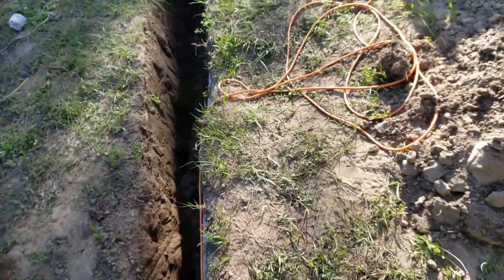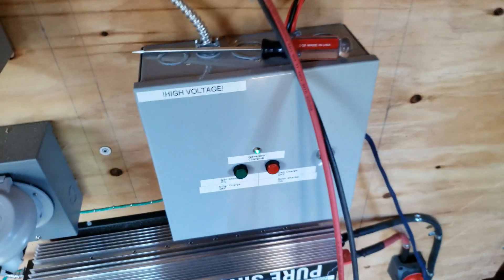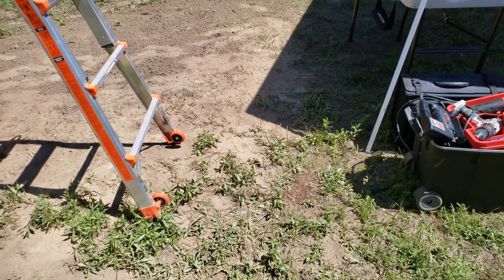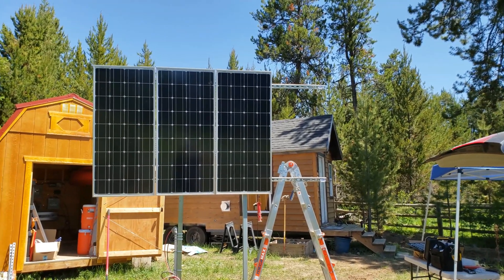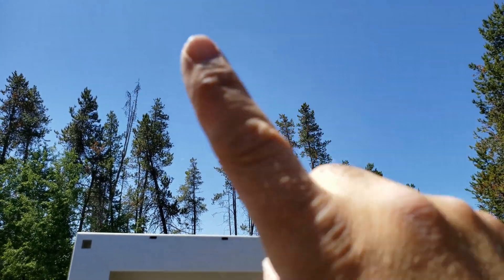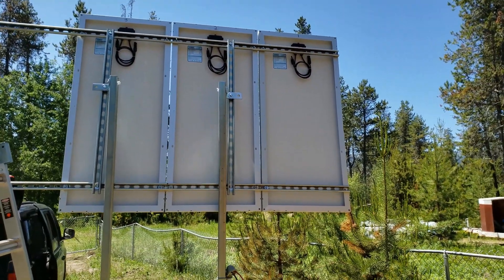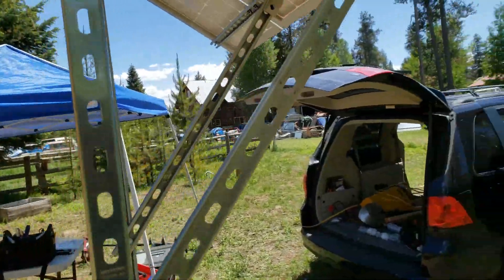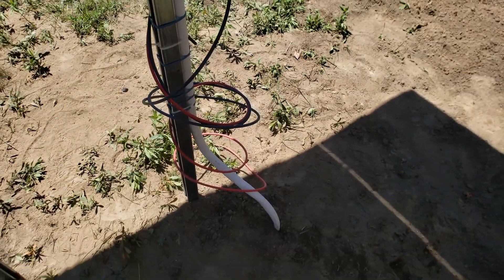Off Grid Power System - Generator + Solar PART 4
This is my attempt at creating an off-grid power system. This system is for my mother-in-law who purchased a small property in Donnelly, Idaho along with a "Tiny House" built by local high school students as part of a construction course. As her property is "off-grid", she left it up to me to design and construct a power system. This system will consist of a 4-panel Renogy solar kit, a Champion backup generator, a 3000-Watt Pure Sign Wave Inverter, and all the components in between. This is the 90% finished "system board" which will be installed in her shed. I still have to build the voltage monitoring assembly, finish the battery cables, and install the board onsite along with the rest of the system. This video is Part 4 of a few. Part 1, 2, and 3 are available. I appreciate all feedback as I am not the expert in these types of systems and would love to know where I fall short. I hope you enjoy.
Here is a list of the parts we ordered off Amazon.com
Here is the Generator she will be using as a part of this system
Here is the Facebook page for the Tiny House project at Horseshoe Bend High School